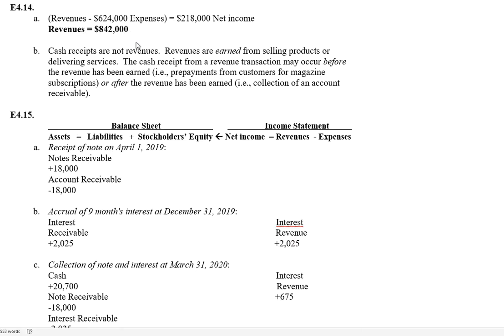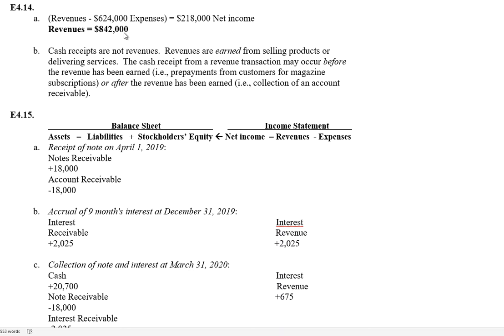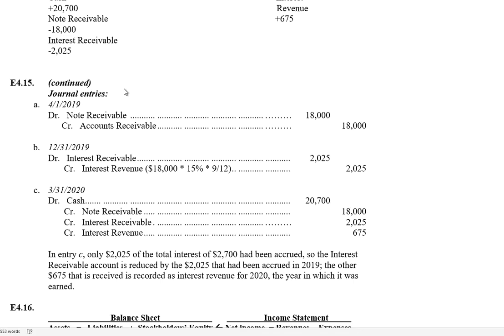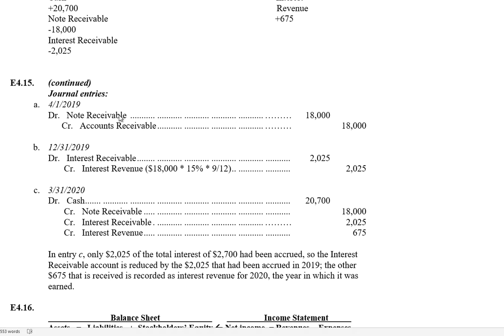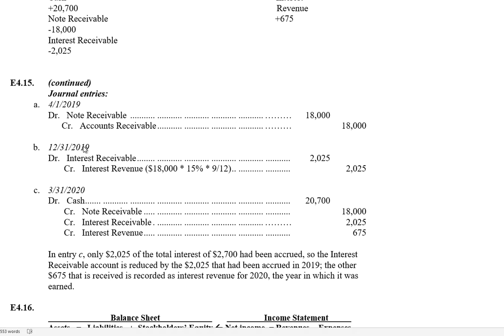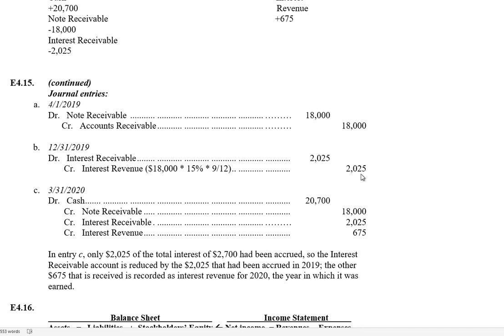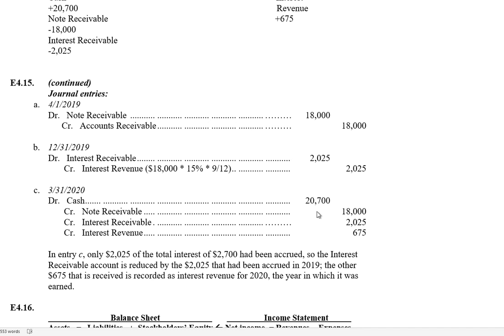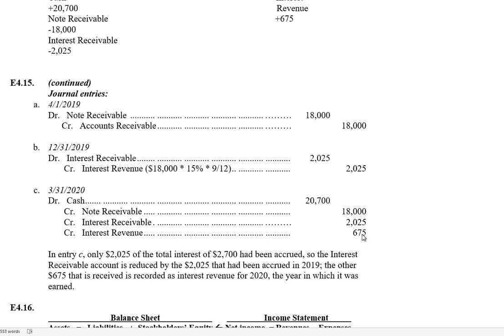8/7/2019 5:59:58 PM